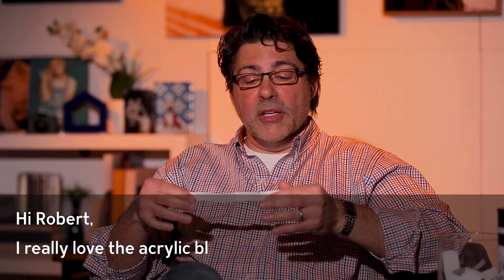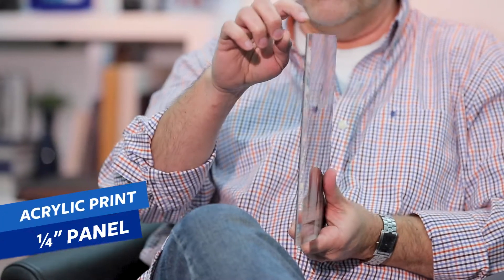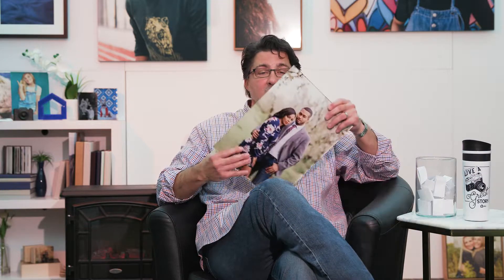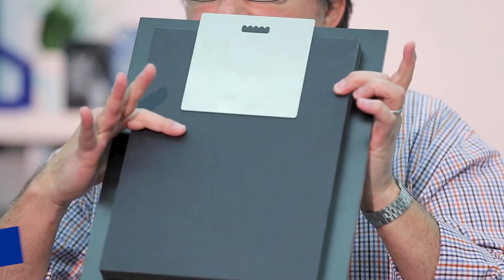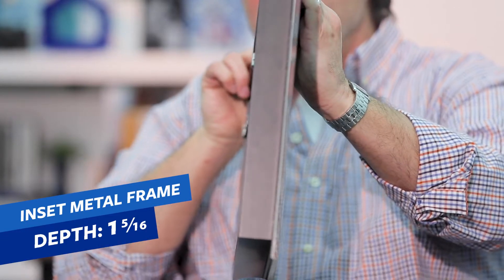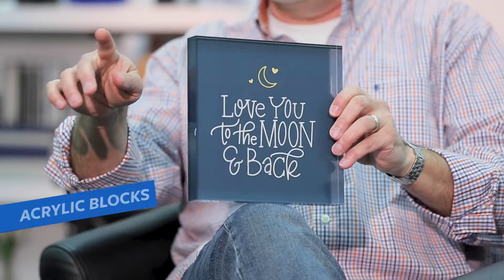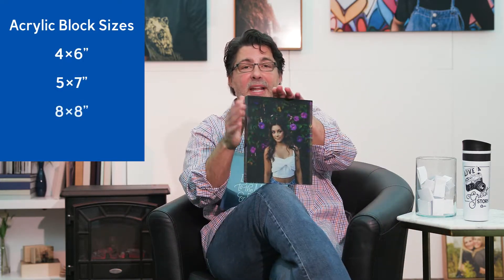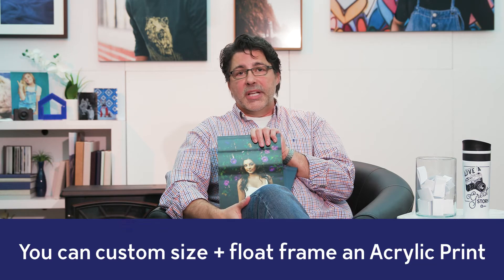Acrylic Prints + Blocks | WHCC's Burning Questions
Recently Robert sat fireside to chat with us about the burning questions we receive at WHCC. In this segment, we take a look back at Robert's in-depth look at our Acrylic Prints + Blocks as Jane R. from Austin, Texas had a burning question regarding the products.